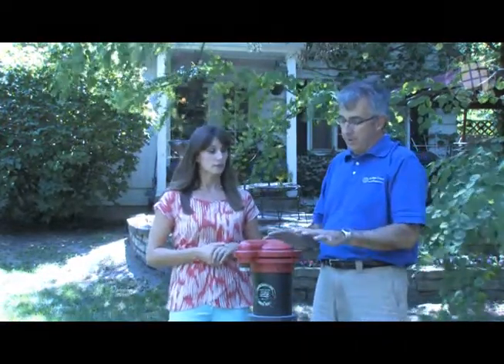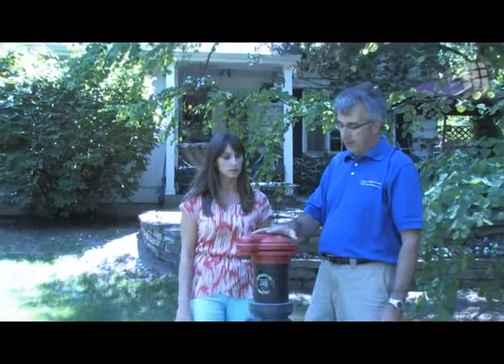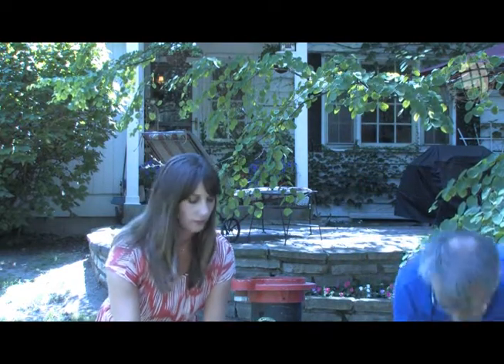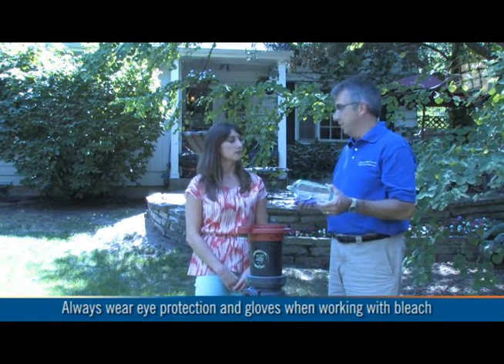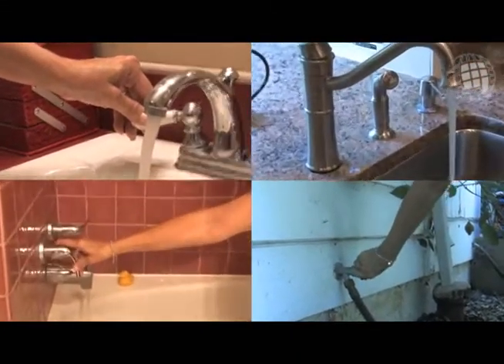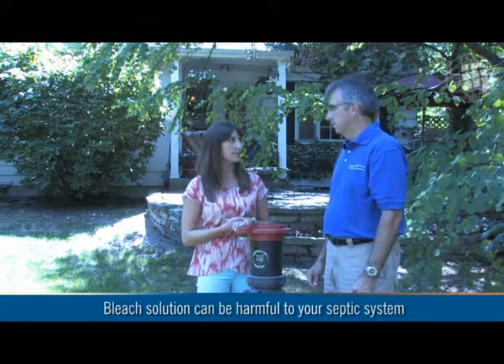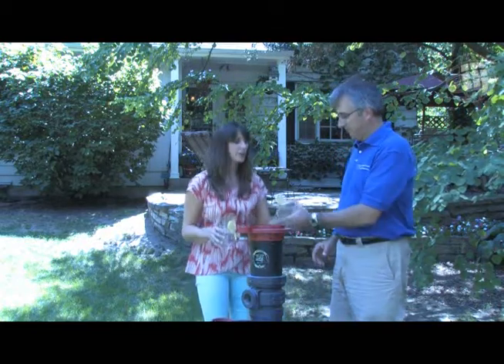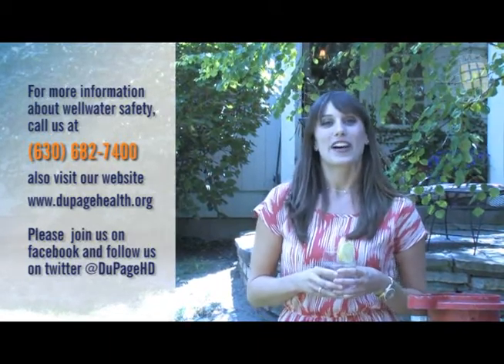Your Health Today – Well Water Testing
Join Jorie Green as she gives you an in-depth look at how to treat your water well, which will ensure your family has safe and clean water at home.